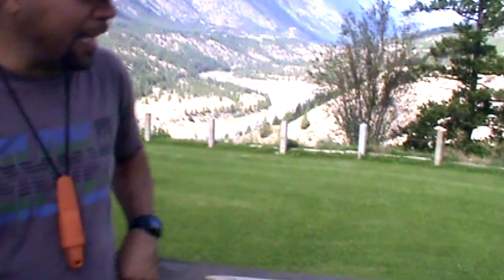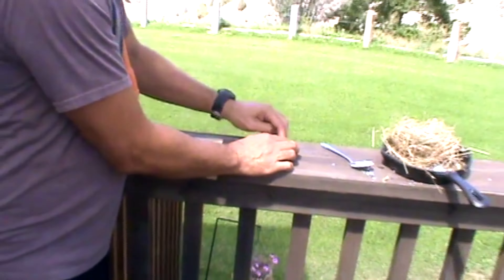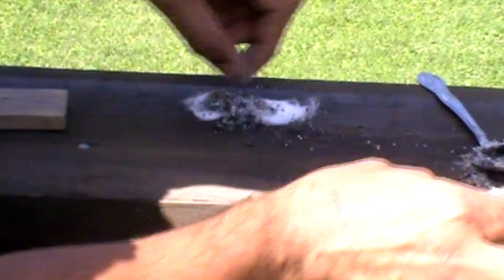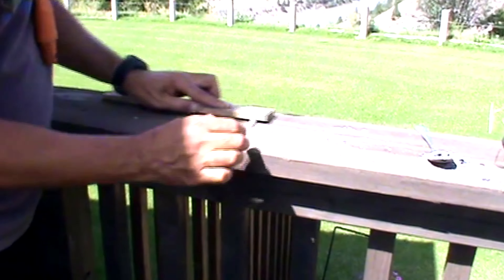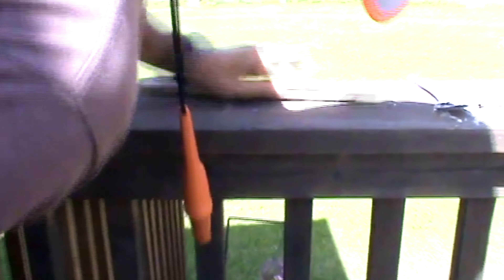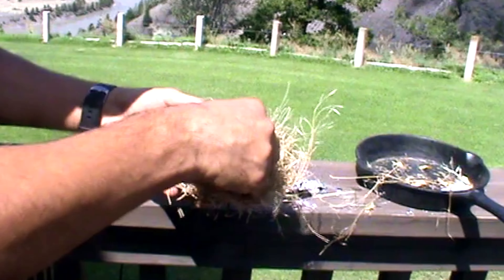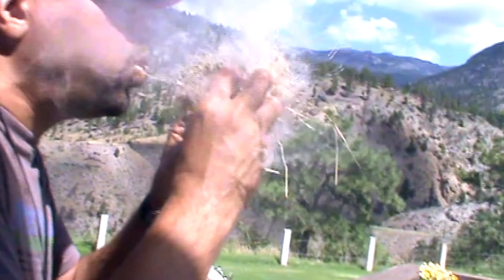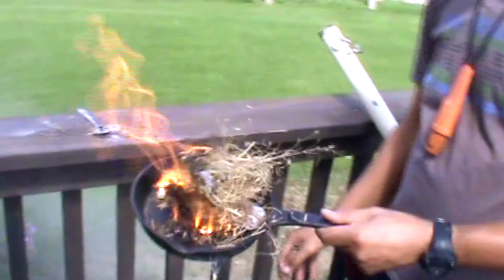How to make a fire roll.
I love being in the outdoors. There is nothing like being in Nature. When I lived in Canada I learned some cool Busch craft tricks to be comfortable in the outdoors. I would like to share some of those with you here.
überleben Zünden Fire Starter - Traditional Ferro Rod, Handcrafted Wood Handle. One of the best fire starters.

fire starter kit